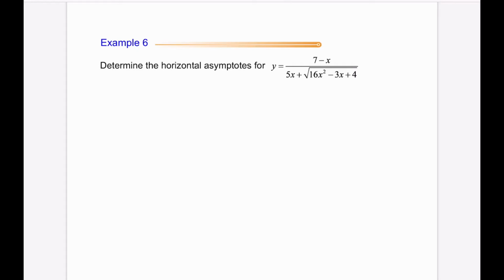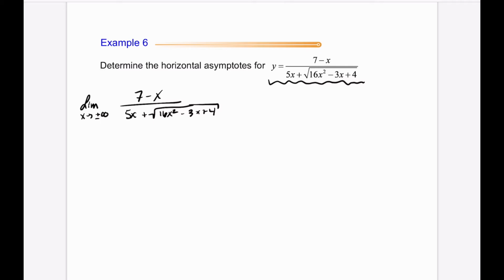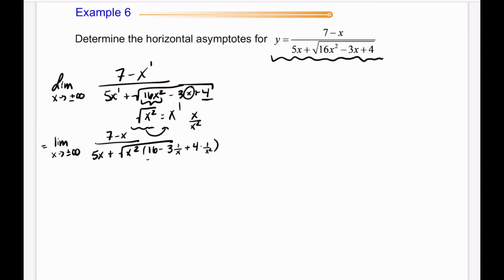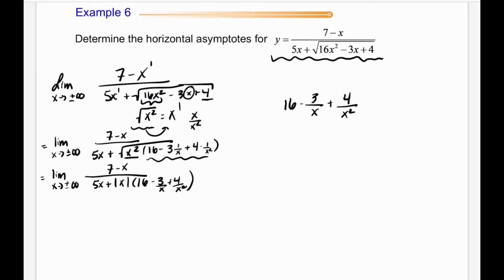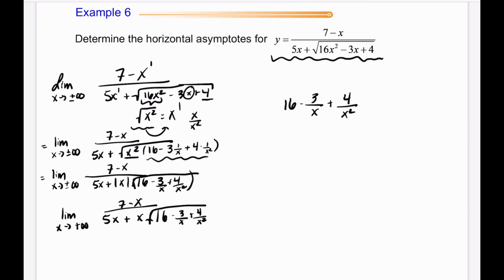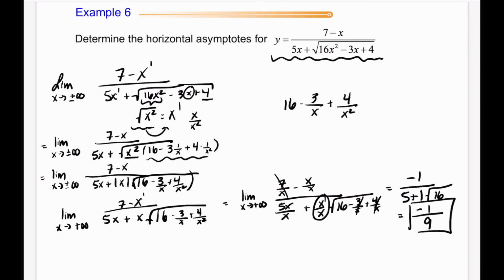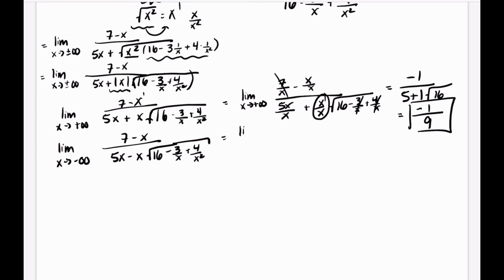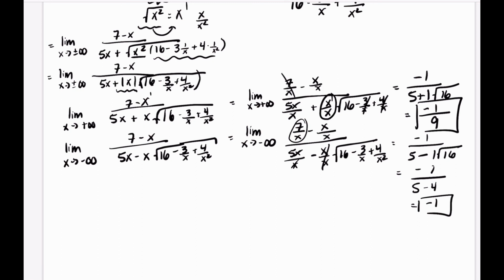math 3208- Sec 2.8 Ex 6